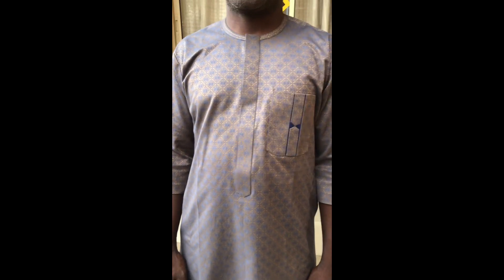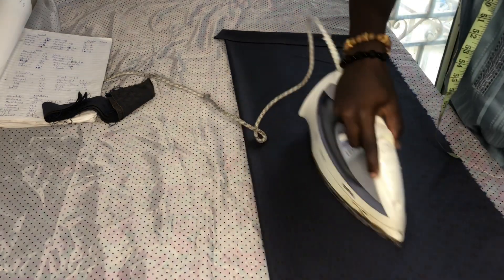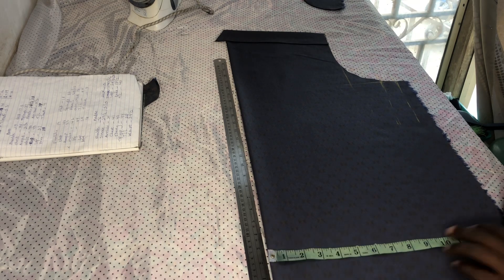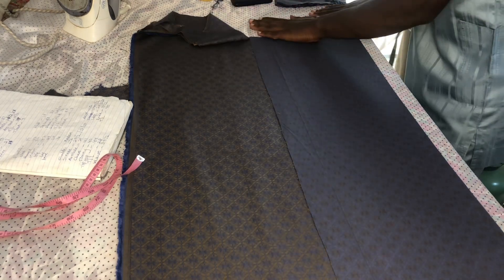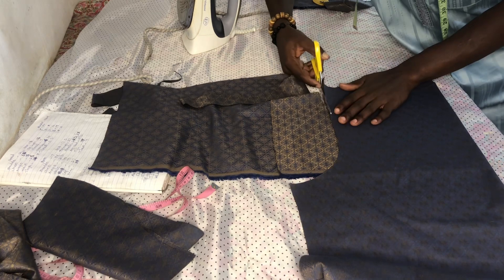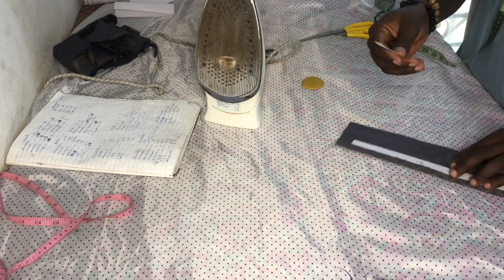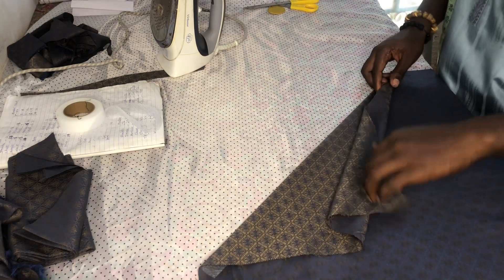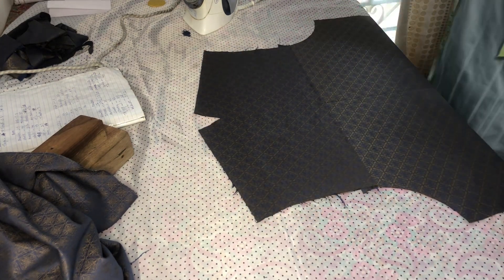Senator wear ( step by step process)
How to make Senator Wear step by step process